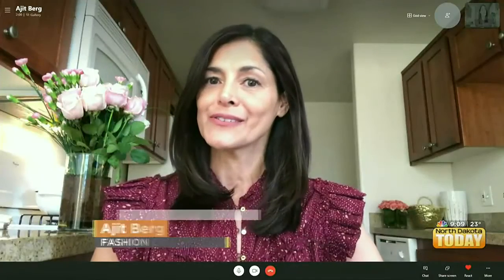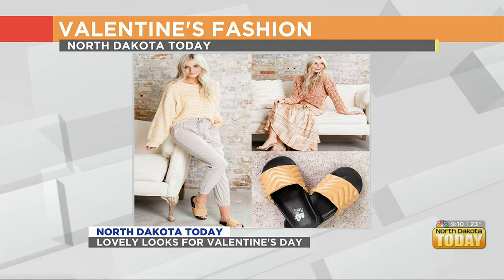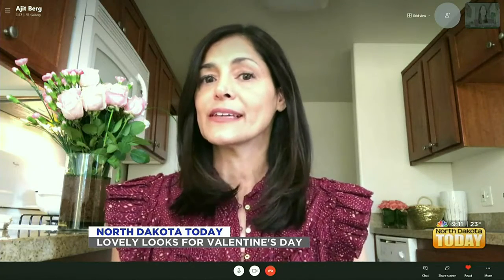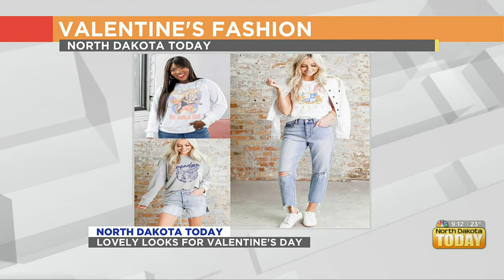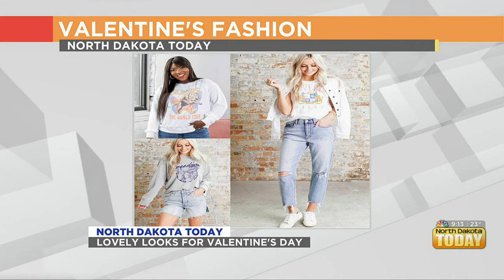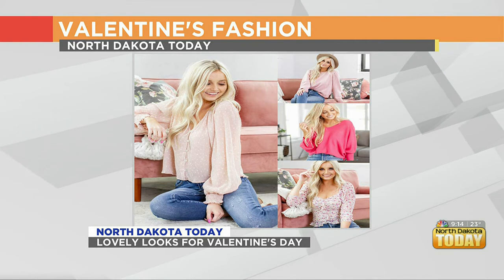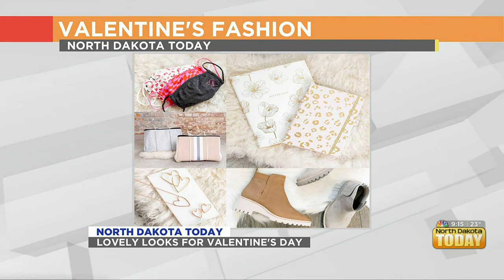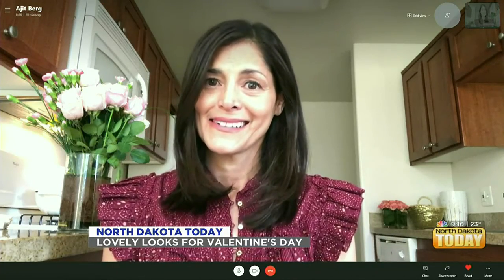NDT Valentine's Day Fashion